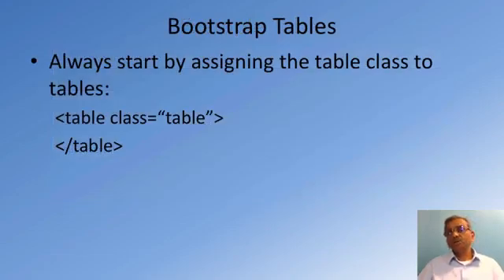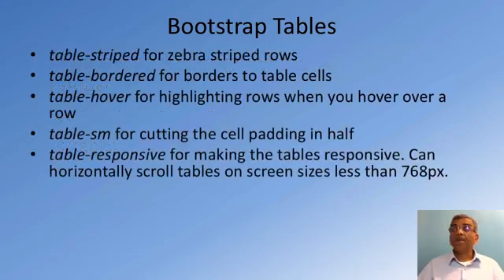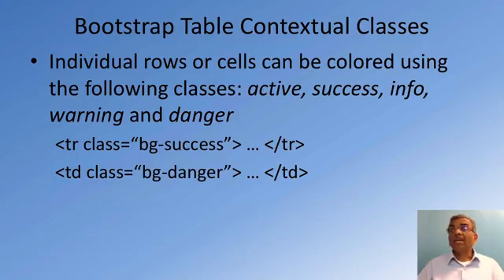Lecture #14 || Bootstrap Tables and Cards || Bootstrap_4 Tutorials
In this Lecture, we will learn about Bootstrap Tables and card Briefly